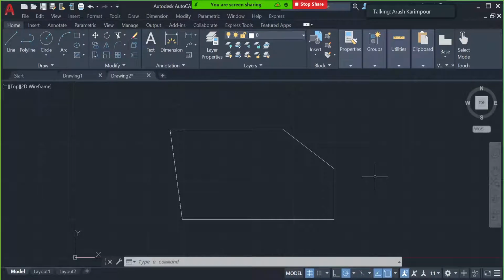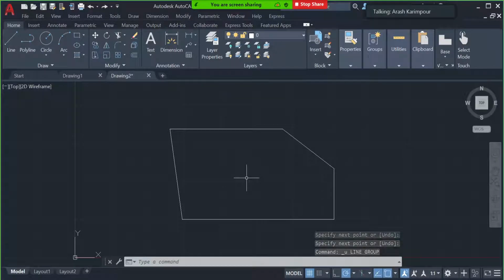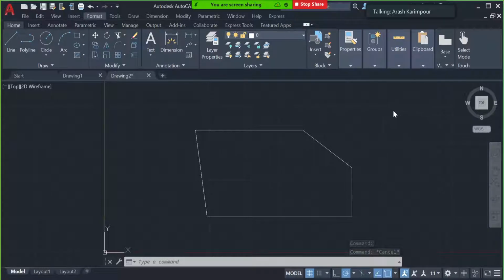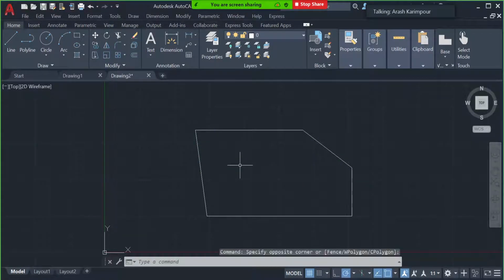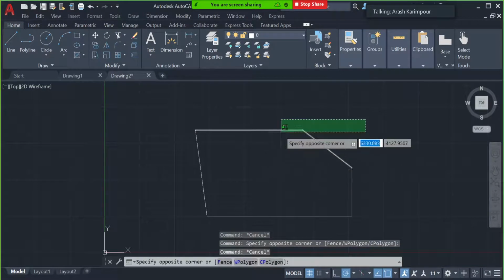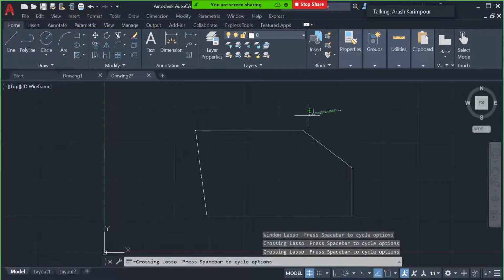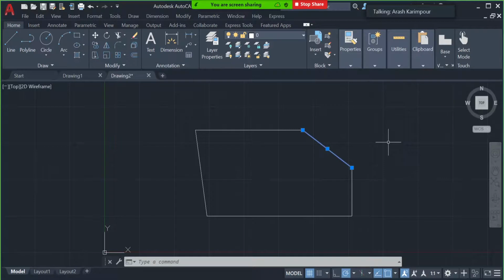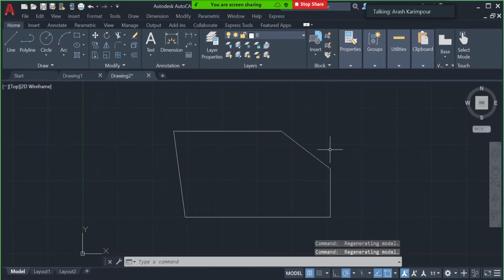11: Use Mouse to Zoom, Pan, Select, and Rotate (AutoCAD Tutorial)